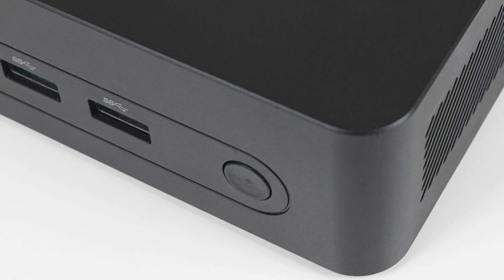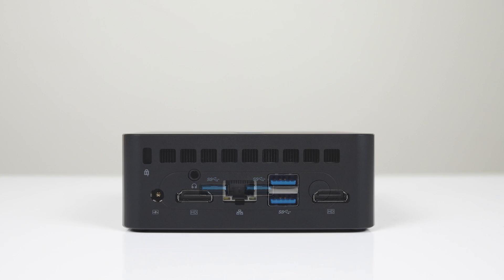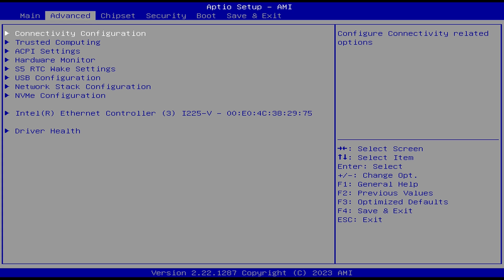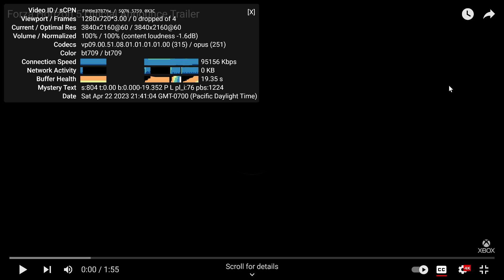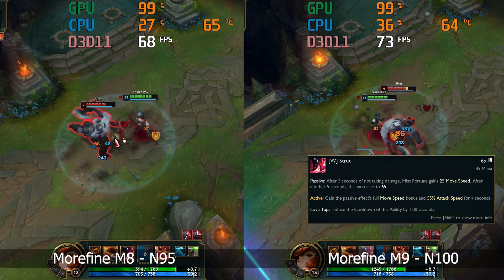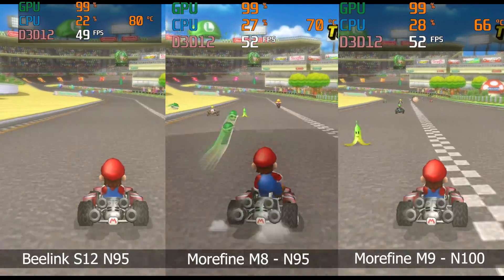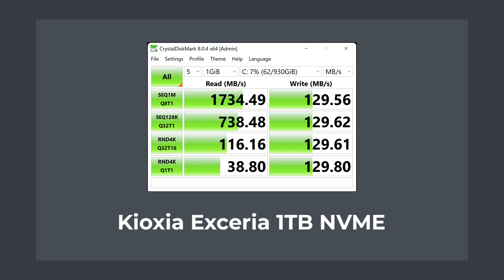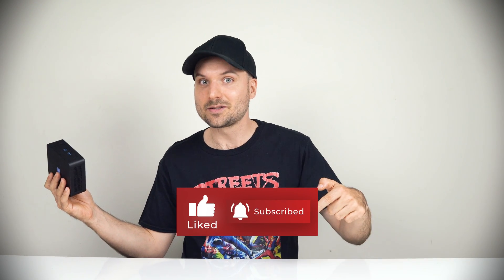Best Mini PC under $200? Morefine M8 Review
The Morefine M8 Mini PC features the Intel N95 processor. This budget mini is available as barebones or prebuilt with various configuration options. It has better graphics performance than the previous N95 mini PC reviewed.

► This review unit was a free sample

00:00 - Intro
00:38 - In the Box
00:44 - Linux
00:56 - Ports
01:10 - A Look Inside
02:00 - Benchmarks
02:55 - AV1 Video
03:12 - Game & Emulator Tests
05:02 - Power, Temps, Noise
06:02 - Conclusion